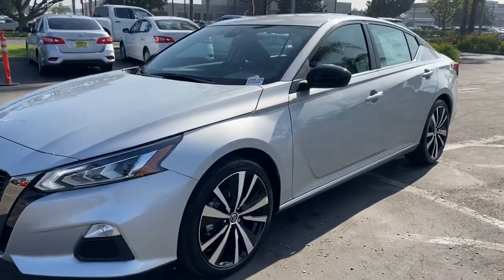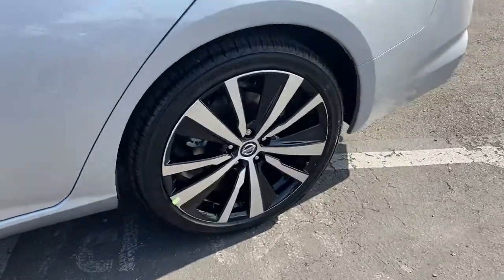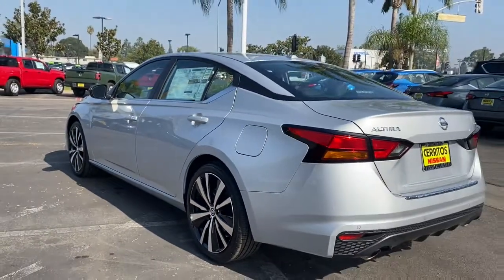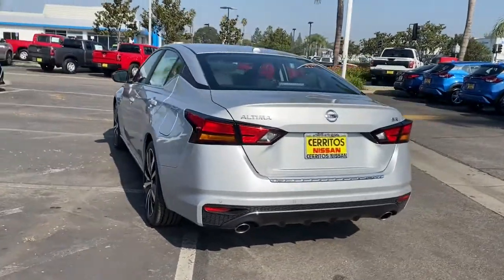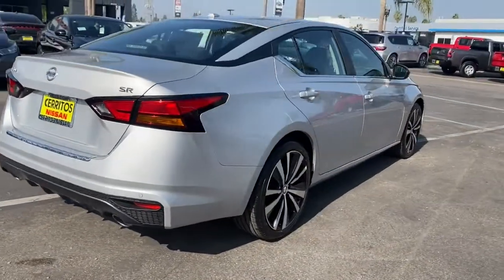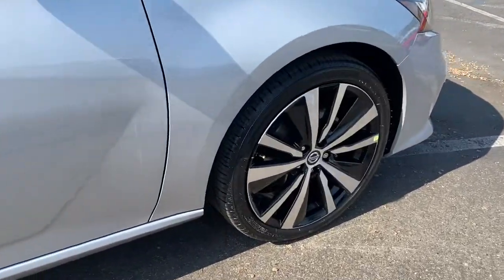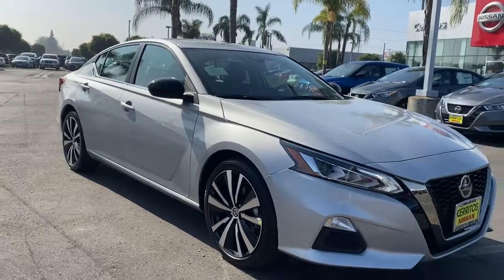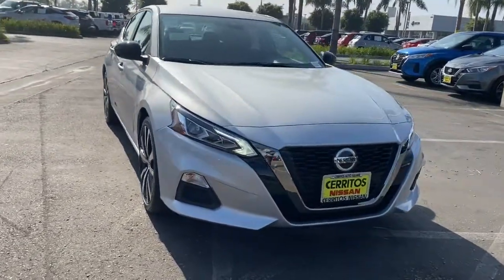2021 NISSAN Altima Cerritos, Los Angeles, Anaheim, Huntington Beach, Long Beach, CA 2101325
Brilliant Silver Metallic New 2021 NISSAN Altima available in Cerritos, California at Cerritos Nissan. Servicing the Los Angeles, Anaheim, Huntington Beach, Long Beach, CA area.
2021 NISSAN Altima 2.5 SR - Stock#: 2101325 - VIN#: 1N4BL4CV1MN414224

Cerritos Nissan
18707 E. Studebaker Rd

CVT with Xtronic. 2021 Brilliant Silver Metallic Nissan Altima 2.5 SR FWD CVT with Xtronic 2.5L 4-Cylinder DOHC 16V28/39 City/Highway MPGAwards:* JD Power Initial Quality Study (IQS)